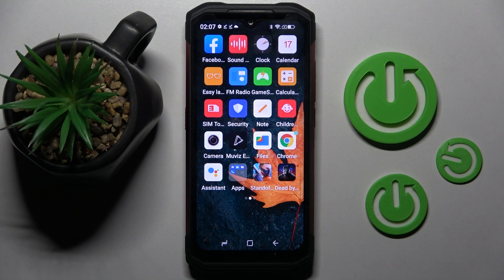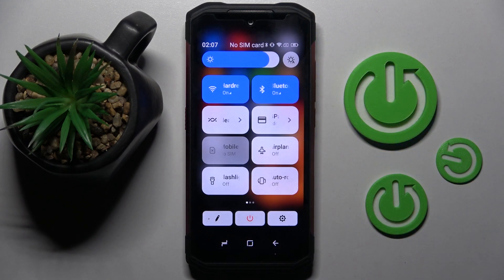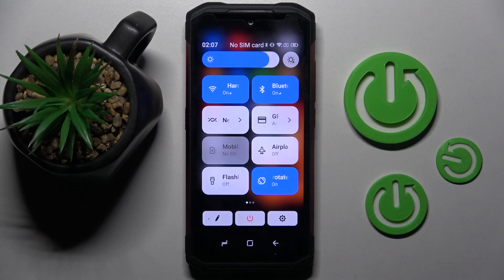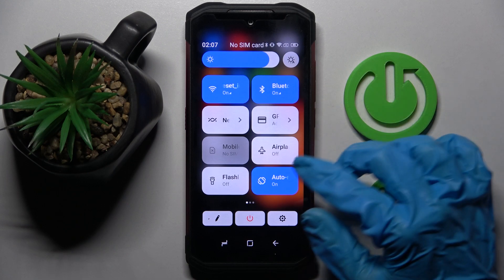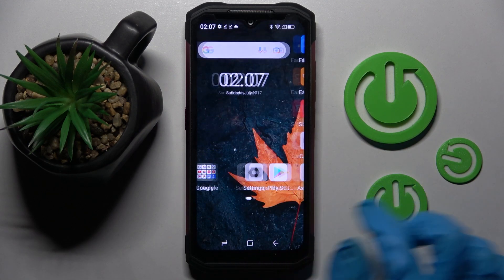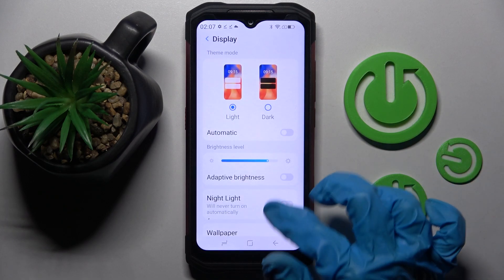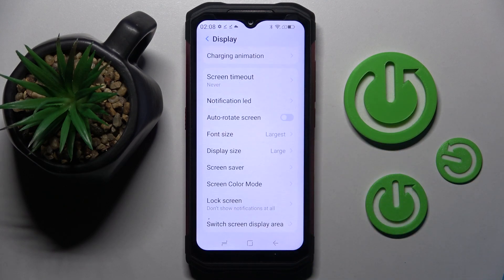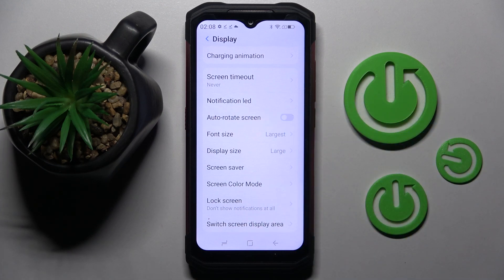DOOGEE S98 and Display Settings - How to Activate & Deactivate Auto-Rotation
Hi, guys! Today we’ll show you how to successfully activate or deactivate the Automatic Rotation feature on your DOOGEE S98 device. What can this function do? It allows you to change the orientation of your phone screen from portrait mode to landscape one. In this way, you can make your phone usage more convenient and comfortable. Our new video dreams about your comment!

How to turn on Auto-Rotate Screen on DOOGEE S98? How to disable Screen Auto-Rotation on DOOGEE S98? How to manage Automatic Rotation on DOOGEE S98? How to find Display Settings on DOOGEE S98? How to Turn DOOGEE S98 Screen?